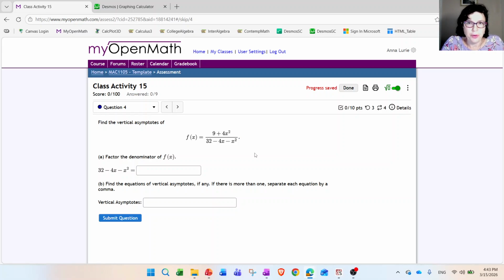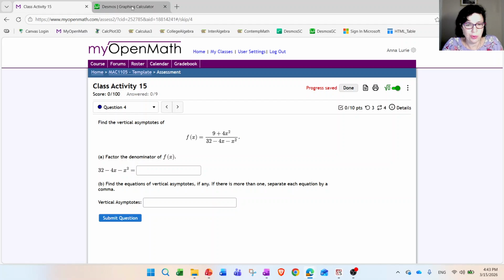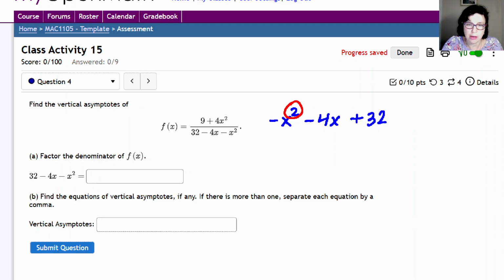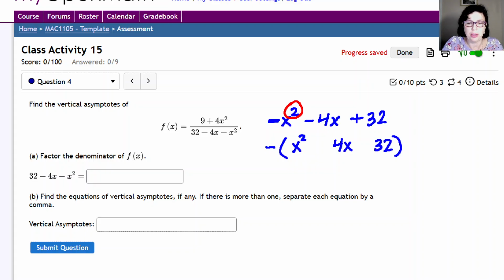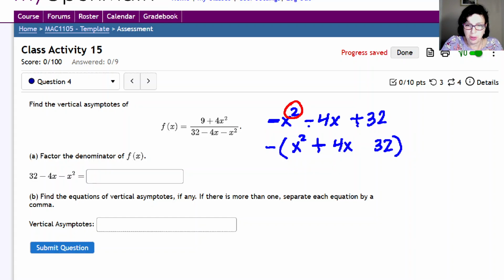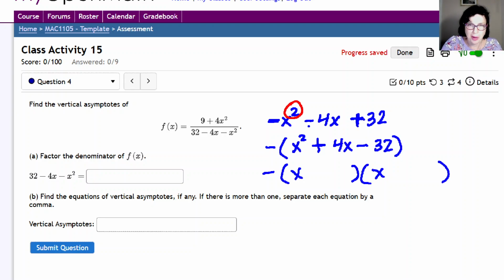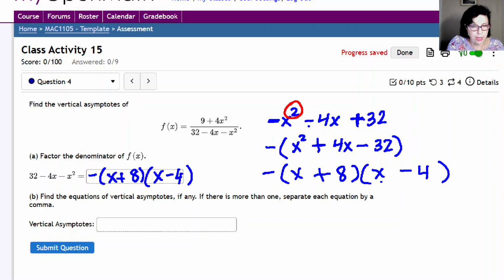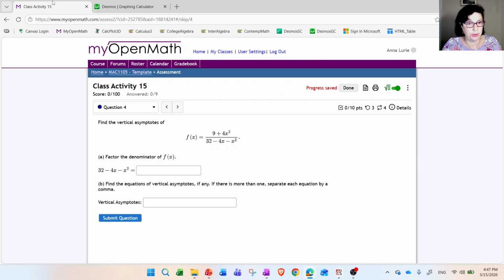How to Find Vertical Asymptotes (When Factoring Gets Tricky)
In this video, I show how to find the vertical asymptotes of a rational function when the denominator is not written in an easy-to-factor form. Using the example with denominator

32 − 4𝑥 − 𝑥²

I walk through the steps students often miss: reordering the terms, factoring out a negative correctly, and then factoring the resulting quadratic. Once the denominator is factored, we can quickly identify the values of 𝑥 that create the vertical asymptotes. This example highlights a common algebra obstacle and shows a clear strategy for handling tricky denominators when working with rational functions.